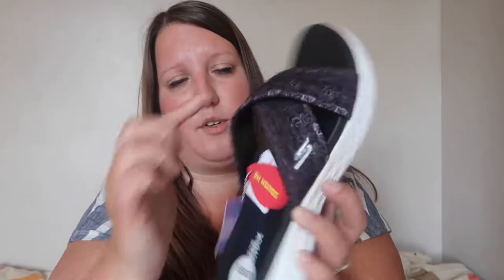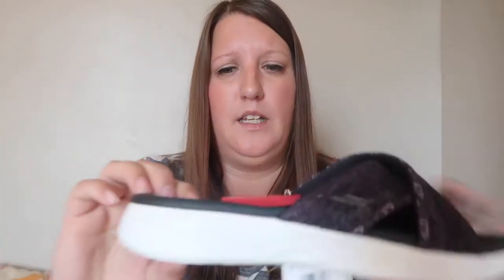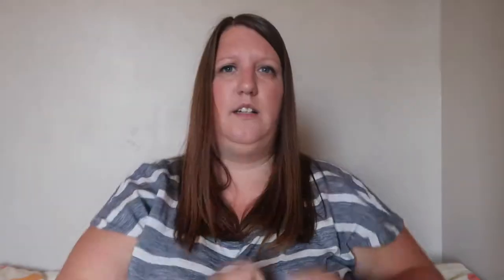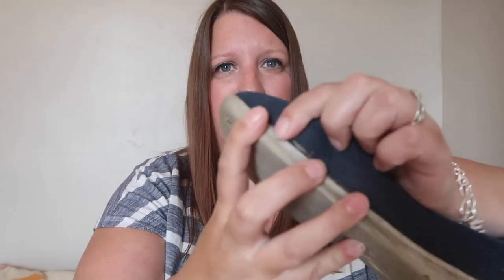Perfect Summer Shoes From JD Williams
Take a look at my latest haul from JD Williams; summer shoes perfect for the warm weather!